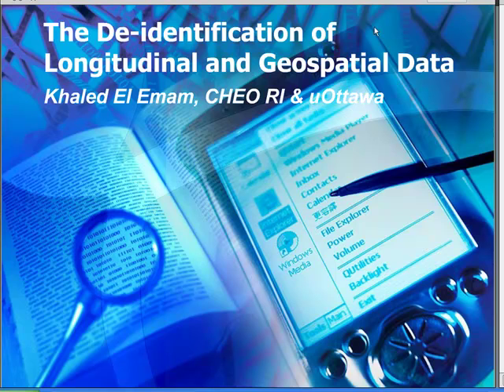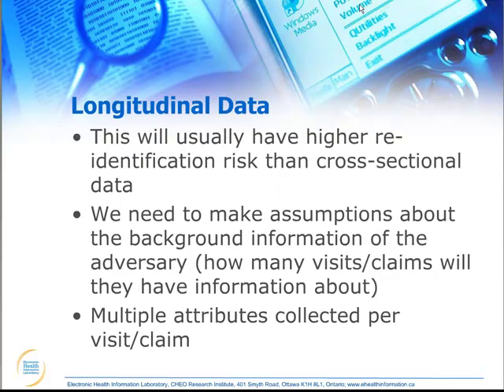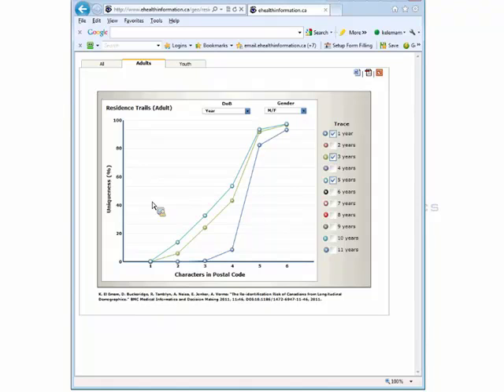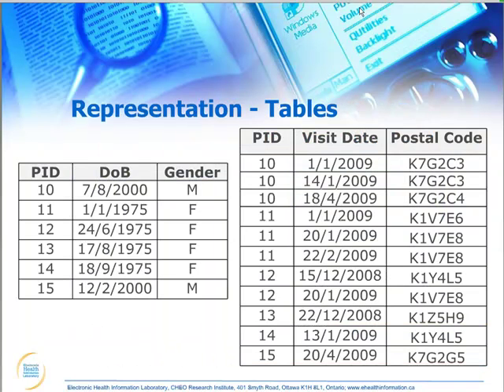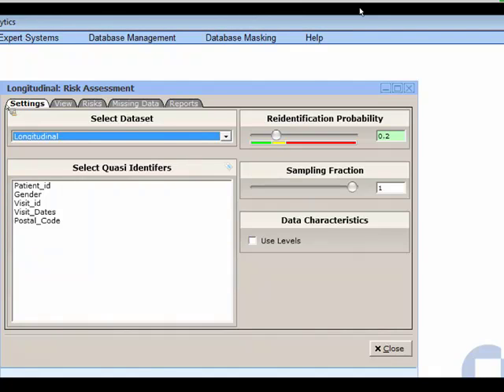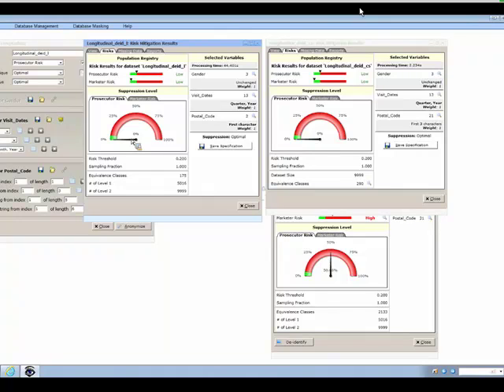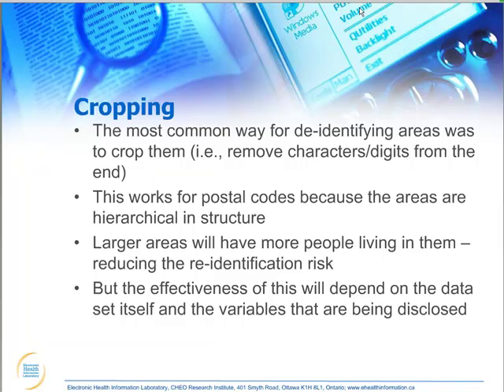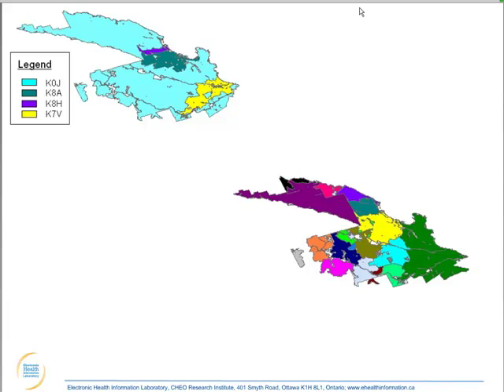The De-identification of Longitudinal and Geospatial Data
Khaled El Emam discusses the challenges to de-identify complex data sets such as those containing longitudinal and geospatial information. The seminar begins with an overview of the type of data that we are concerned with and then explained why common de-identification methods will not work on these. This is followed by a demo of PARAT (version 2.3) showing how it can handle this kind of data. Dr. El Emam is a senior scientist at the Children's Hospital of Eastern Ontario Research Institute and the founder and CEO of Privacy Analytics Inc.